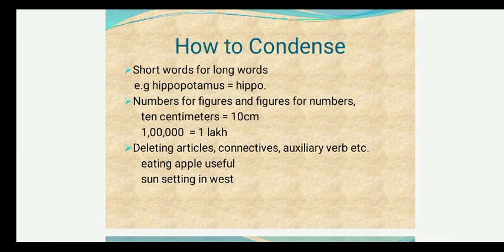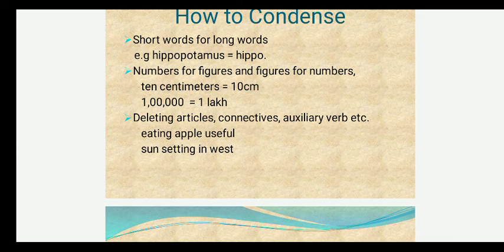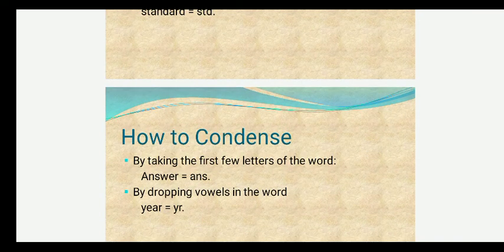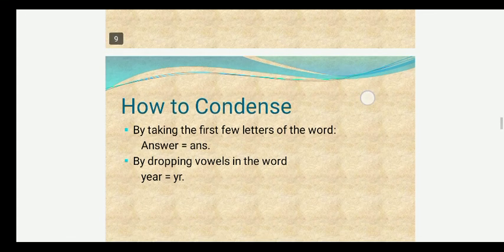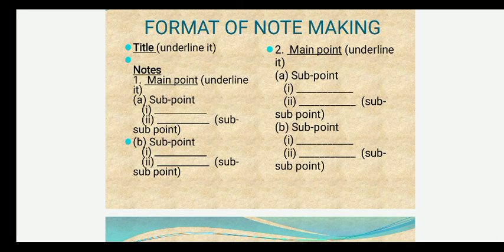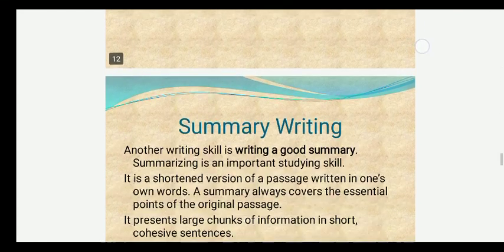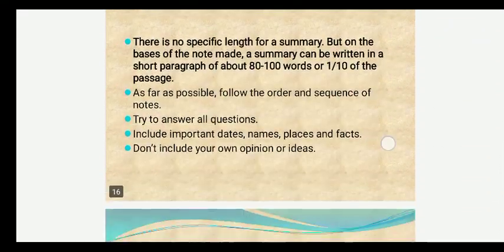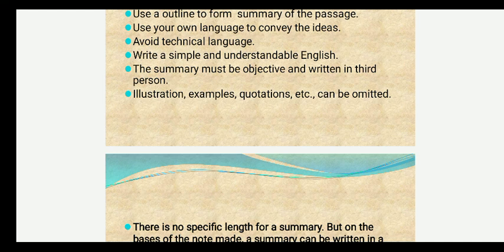Note Marking CBSE English for classes 11 & 12